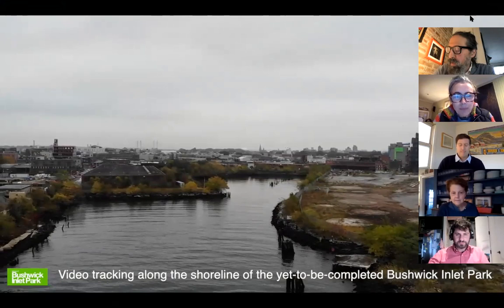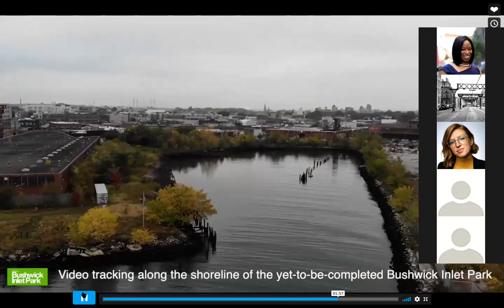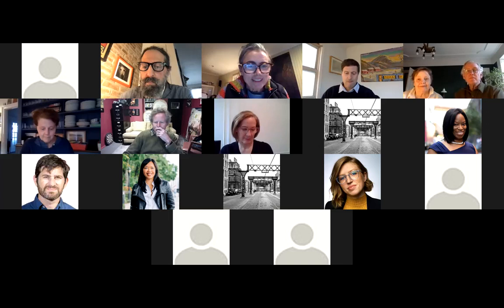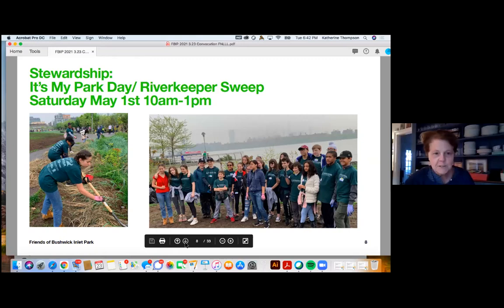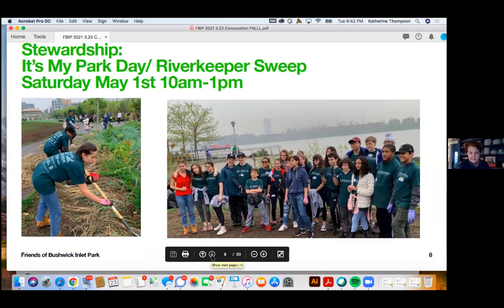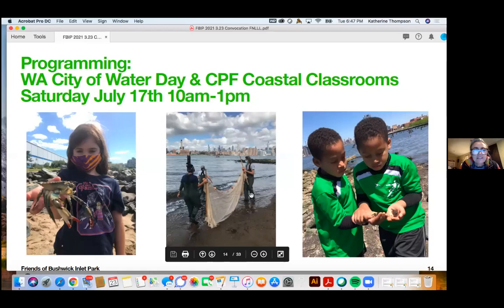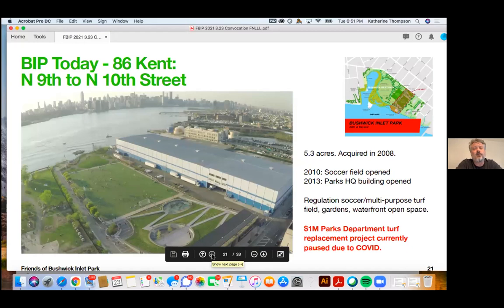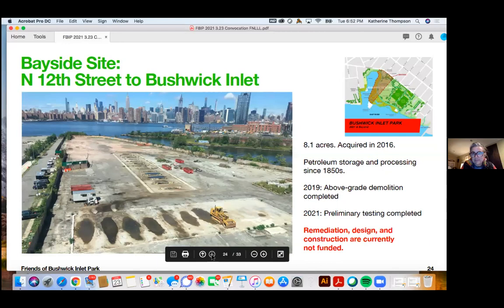Spring 2021 Convocation and Meet Your D33 NYC Council Candidates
On March 23rd, 2021 Friends of Bushwick Inlet Park presented the status of the development of the park, plans for programming this year such as gardening, art classes, citizen science outings and small scale outdoor music events. Also, the eight candidates running for New York City Council District 33rd each spoke for a few minutes about the Bushwick Inlet Park issue and beyond. Participating candidates were Elizabeth Adams, Victoria Cambranes, Sabrina Gates, Toba Potosky, Lincoln Restler, Stuart Sherman, Benjamin Solotaire, and April Somboun.